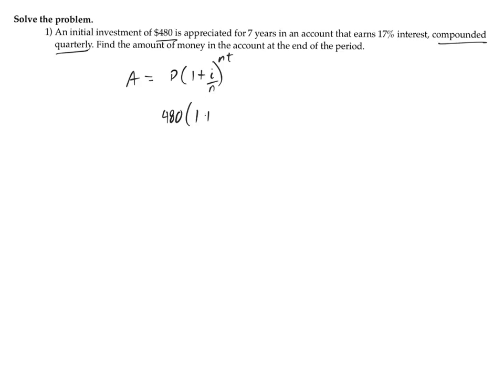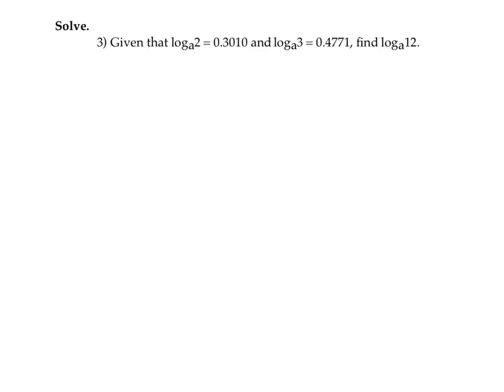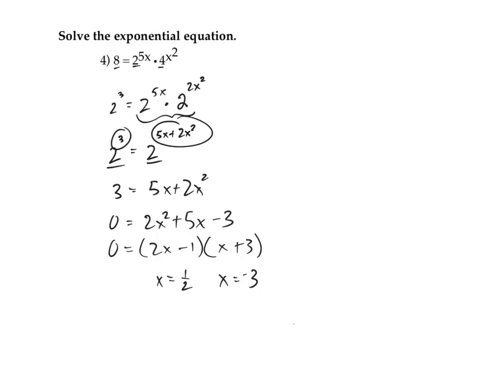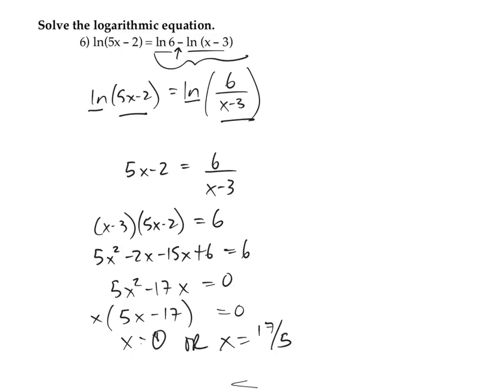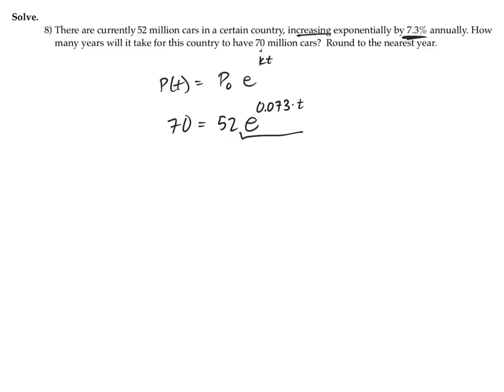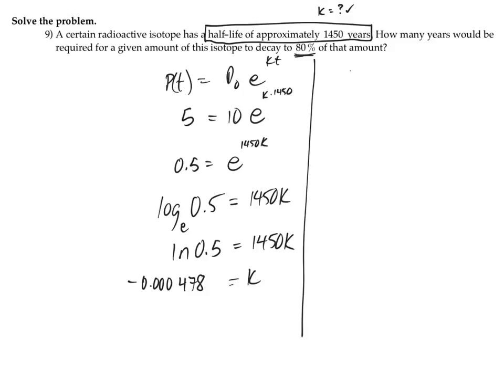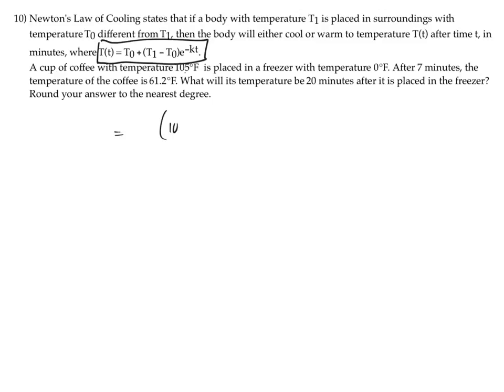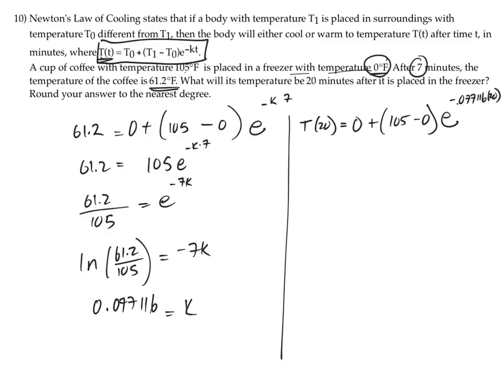17wn mth0095 jeffs top 10